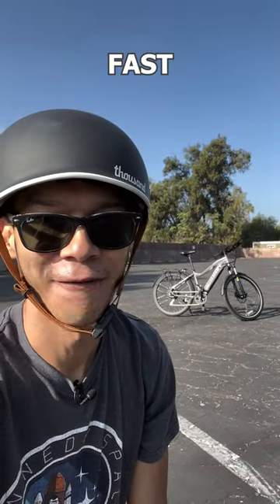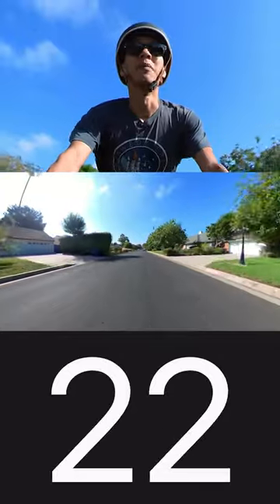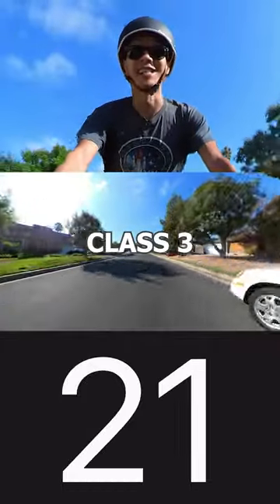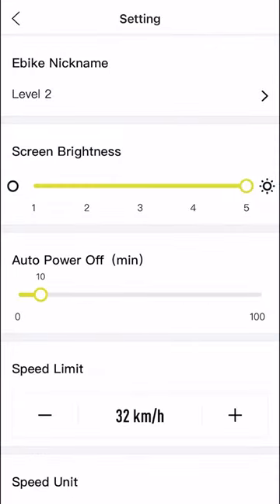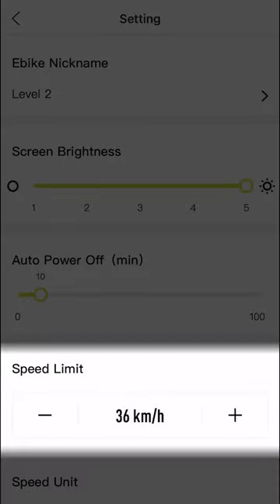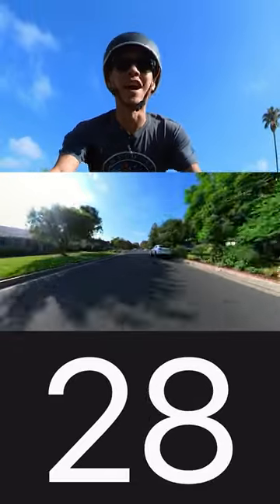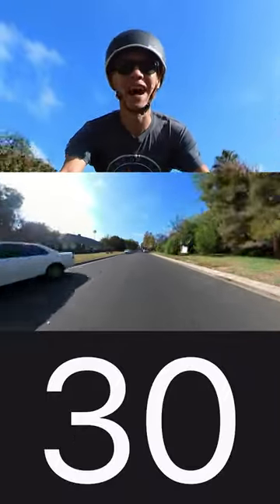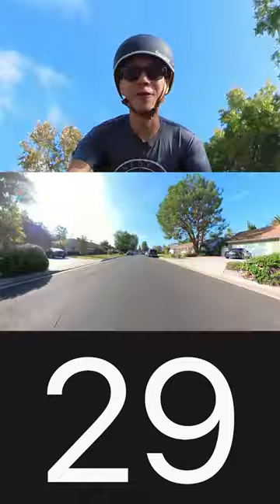Unlocking Class-3 Speeds on the Aventon Level.2 Electric Bike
The Aventon Level.2 commuter ebike is versatile and has class-3 capabilities for pedal-assisted speeds over 28 miles per hour.

🔧 E-bike Accessories (Owned or Wanted by Logan)
Thousand Bike Helmet
Bike Lock w/ Cable
Rubber Tube Patch Kit
Tire Levers
Pedal Wrench
Gear Organizer
Phone Mount
Hitch Rack

📹 Logan's Video Gear
Sony Alpha 7 IV
Sigma 16-28 mm F2.8 DG DN Lens
Insta360 One RS Twin Edition
Insta360 Selfie Stick with Built-in Tripod
Rode Wireless GO II
Rode Lavalier GO
Rode VideoMicro
MOUNTDOG Softbox Lighting Kit
Peak Design Everyday Backpack Zip 20L